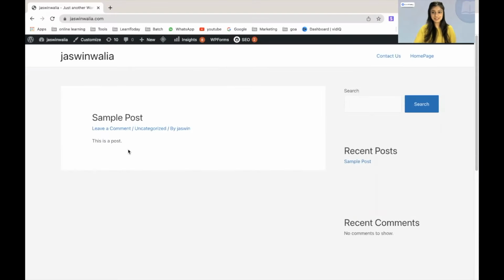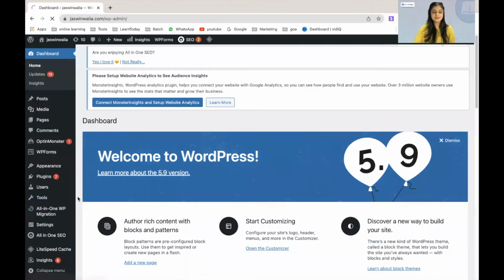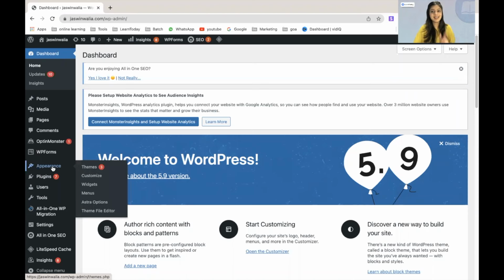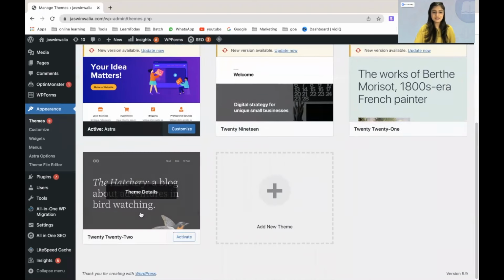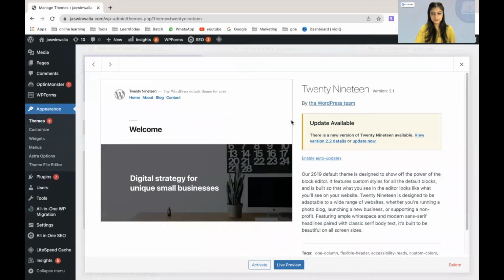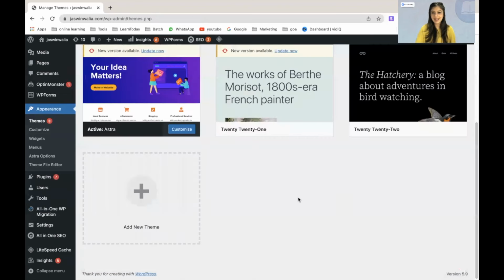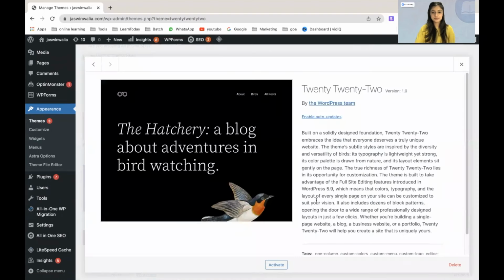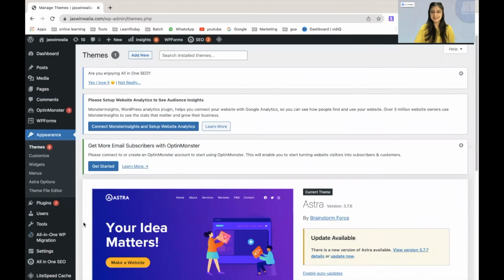How to delete a theme from your WordPress site?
In this video, we will learn how to safely delete a pre-installed wordpress theme from our website. Deleting unused themes from your WordPress site will save space on your server and speed up your website load time. Having unused themes installed on your site will increase the security risk to your site and may even be a sign of a malware infection.

This SOP will help you to delete a theme from your WordPress site.

Video Chapters:
00:00 Why delete unused themes from Wordpress?
00:36 Steps to delete theme
02:10 Updates on the next video